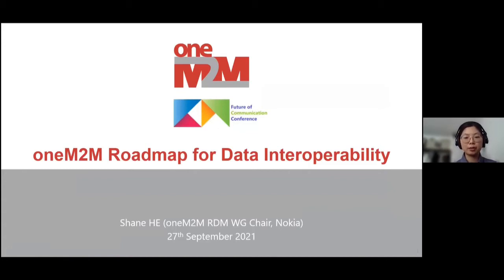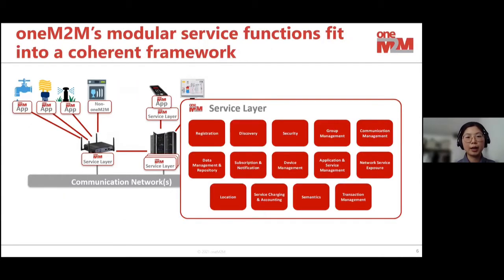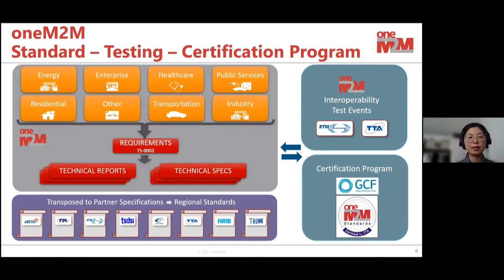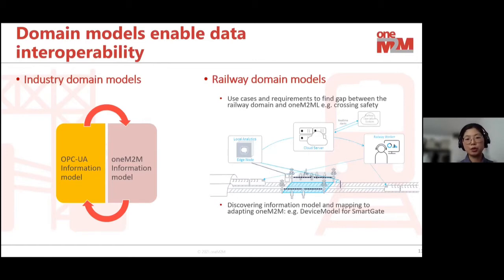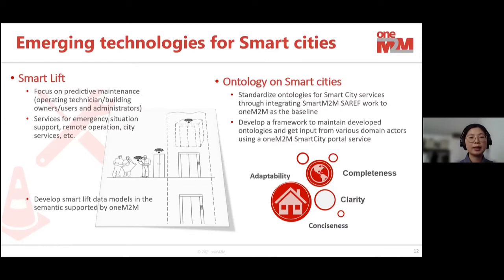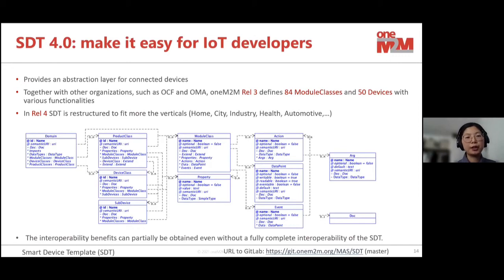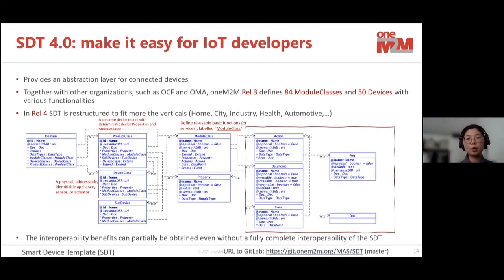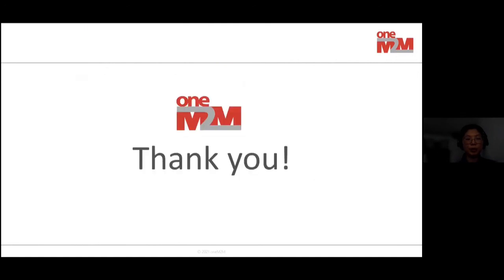oneM2M Roadmap for Data Interoperability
Presented by Shane He, oneM2M RDM Working Group Chair / Standardization Professional at Nokia.

Through continuously studies of IoT use cases and their commonalities, oneM2M outlined a distributed architecture. This presentation will introduce the well defined abstraction mechanism, based on a common API, that enables a wide range of interactions between applications and the underlying technologies needed to source data from connected devices and sensors. It makes it easier for developers to handle the complexities and technology permutations involved in IoT deployments.